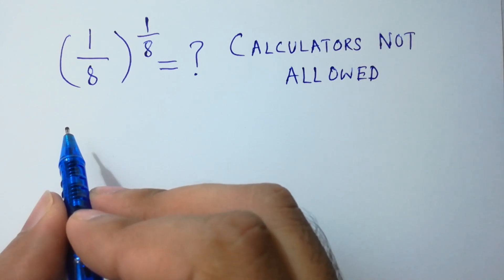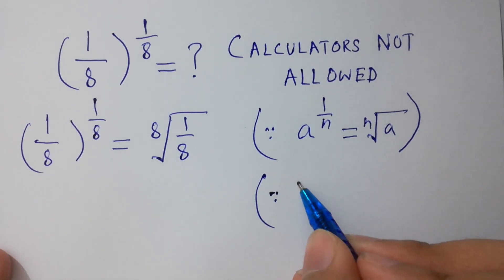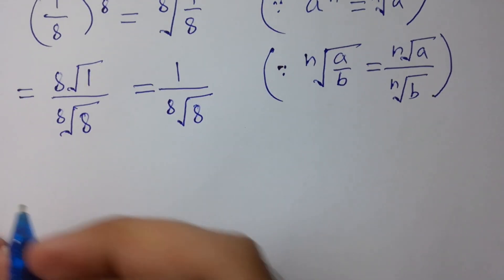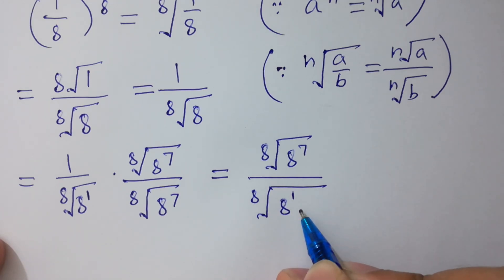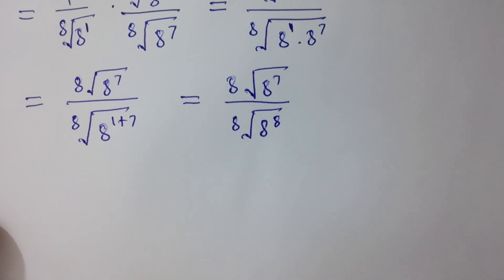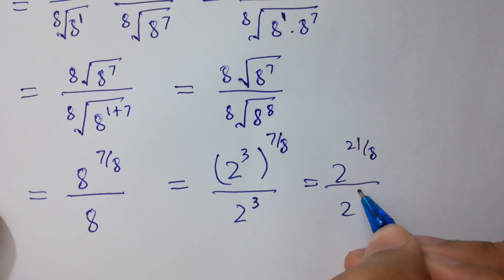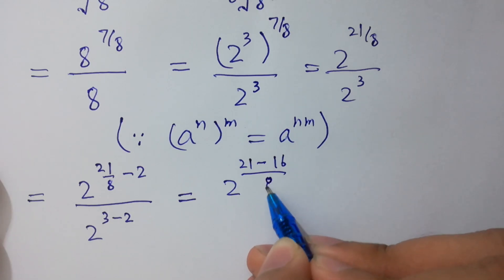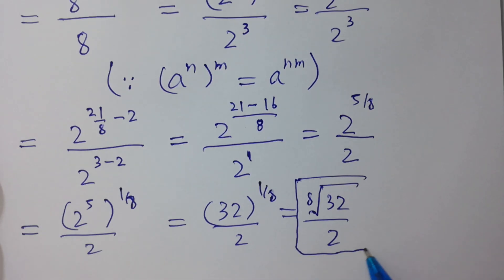Solving a 'Harvard' University entrance exam question